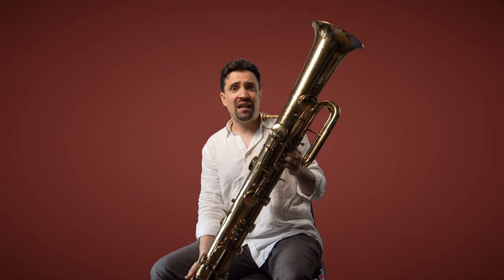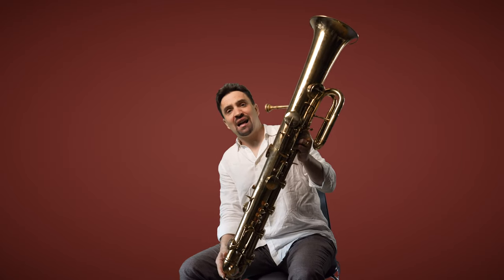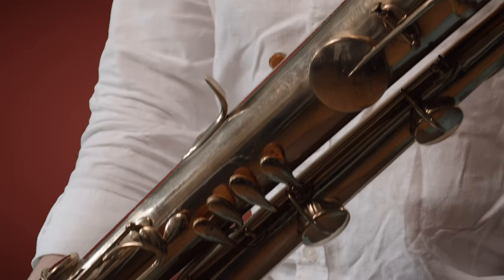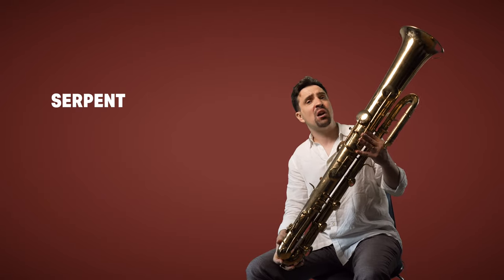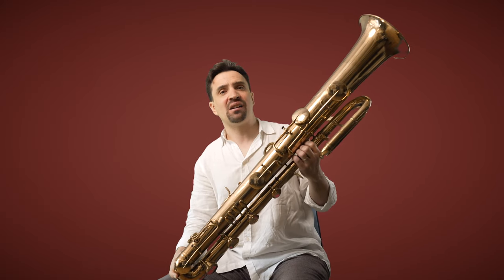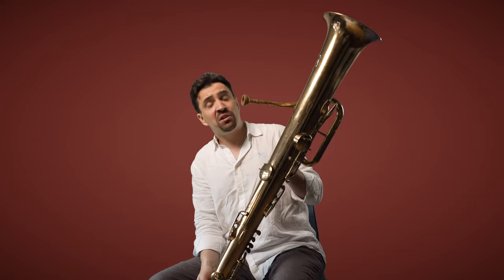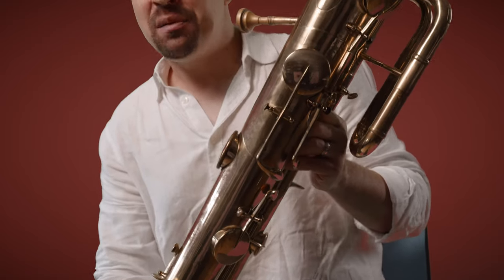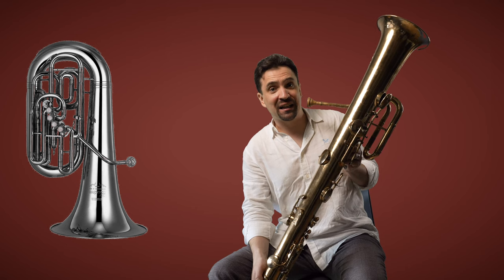Introducing the Ophicleide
Andrew Kershaw shows us his Ophicleide, a rarely seen brass instrument, descendent of the serpent and predecessor of the tuba.

0:00 Intro
0:20 History
0:33 The instrument
1:04 Descendent of the serpent
1:19 The sound
1:29 Composer who wrote for it
1:51 Maker of this particular ophicleide
2:15 Where the ophicleide was played
2:40 Ezio by Handel